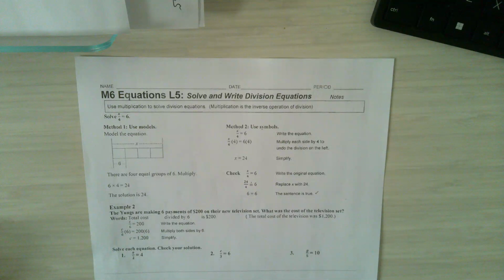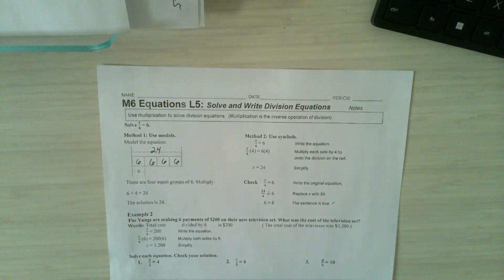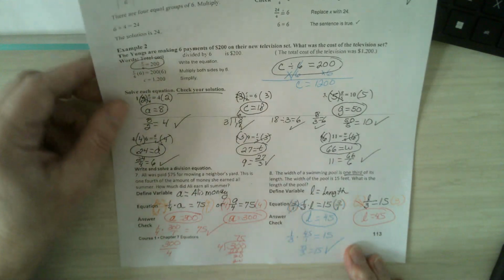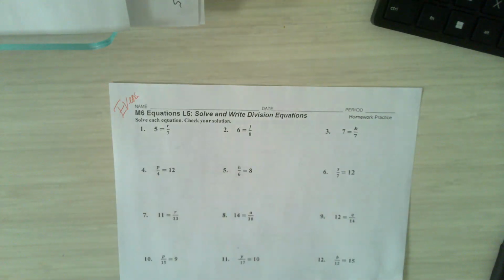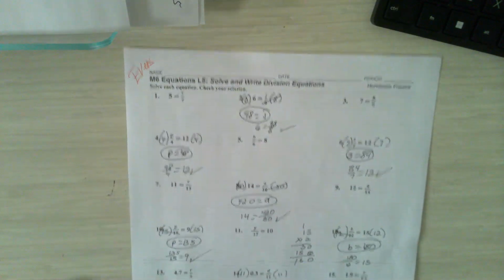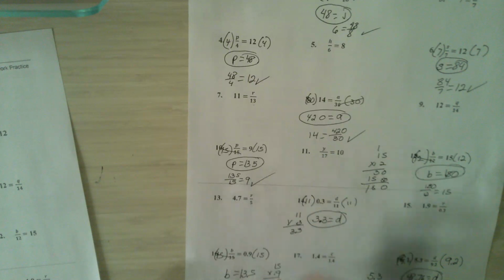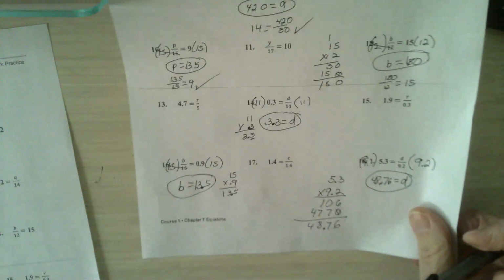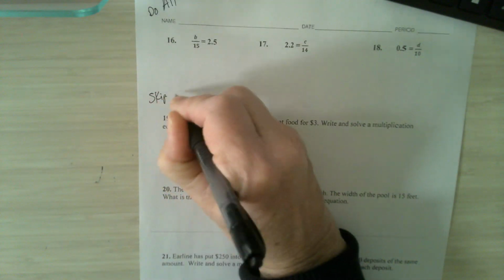M6 Jan 27th Video